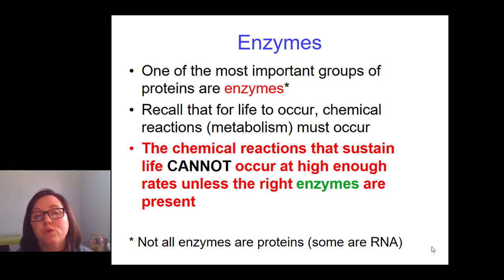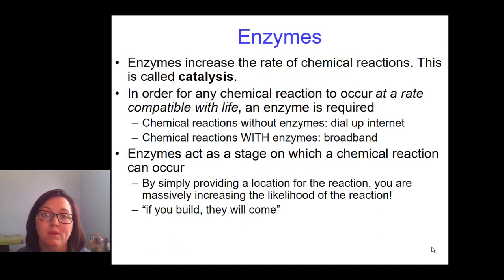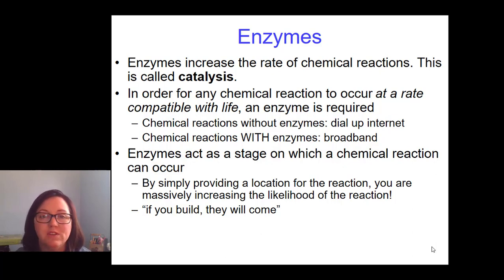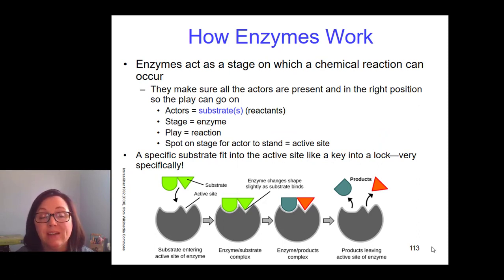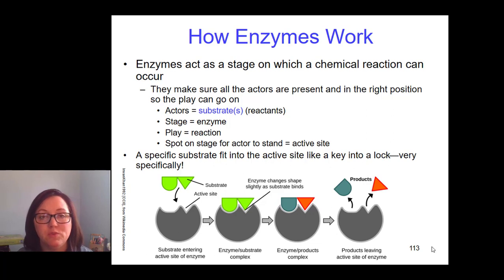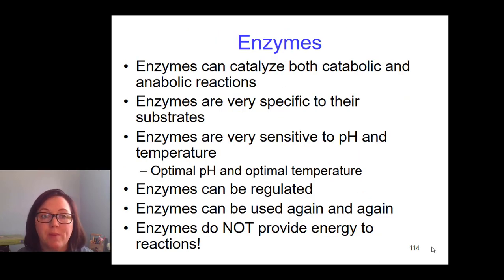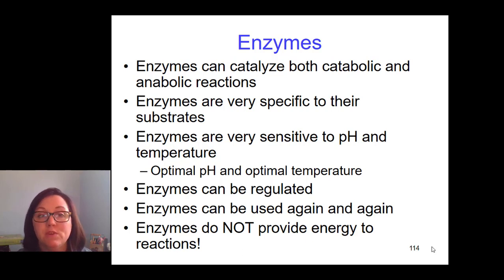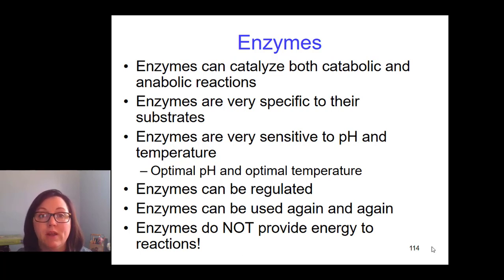BIO 271 Chemistry: Enzymes